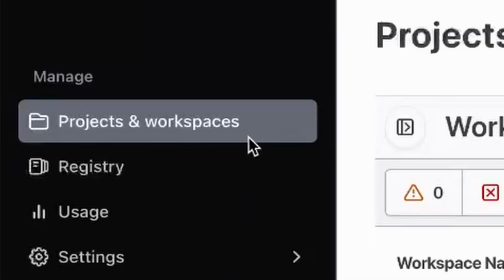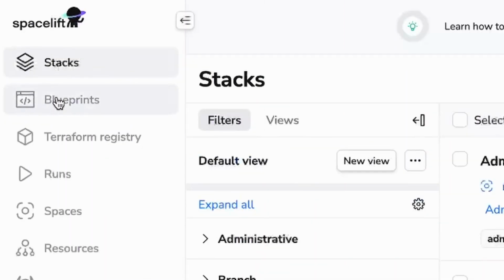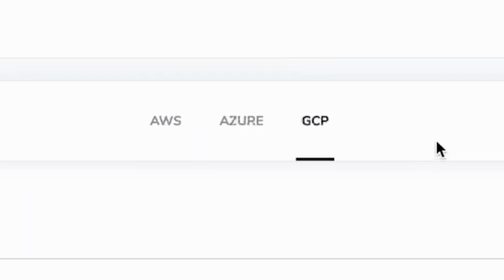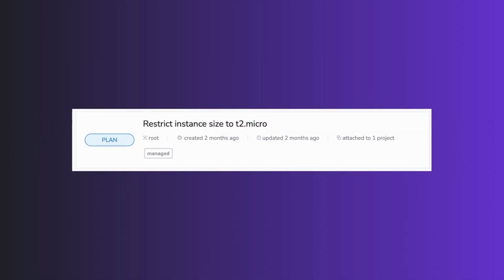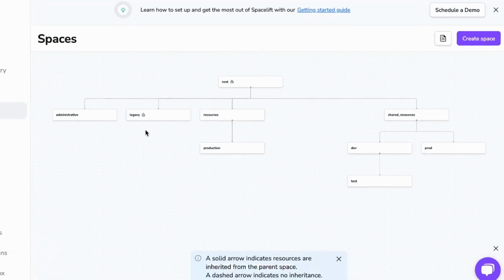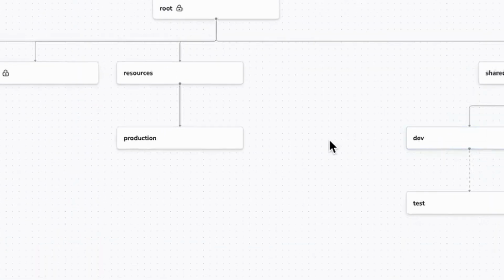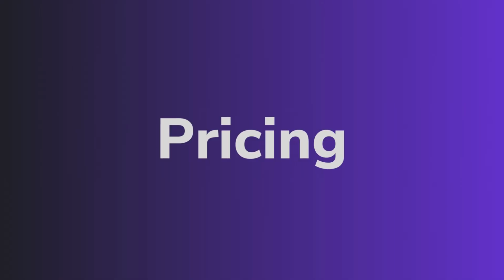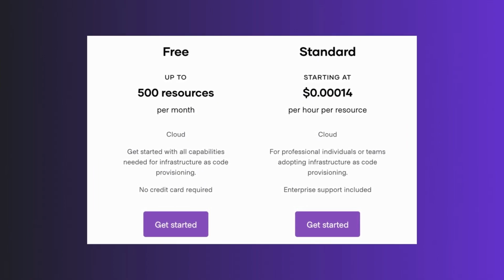Terraform Cloud vs Spacelift. IaC Management Platforms Compared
In this video we take a closer look at Spacelift and see how its features compare to those of Terraform Cloud from Hashicorp.  and try it out for yourself!

Table of Contents:

00:10 Introduction
01:28 Workspaces vs Stacks
03:43 Terraform State Management
04:20 Blueprints
05:02 Runtime Environment
06:11 Cloud Integration
06:55 Key Differences - Summary of Overview
07:24 Compliance  (Policy as Code)
10:20 Security (Custom Inputs)
11:42 GitOps & GitHub Integration
13:55 User management & RBAC
16:20 Module Registry
17:55 Pricing